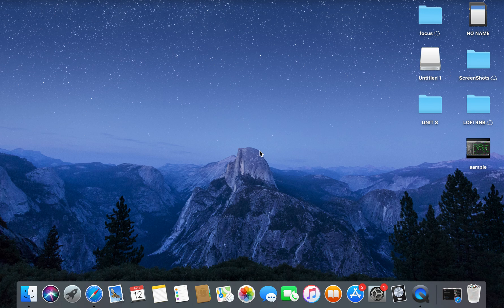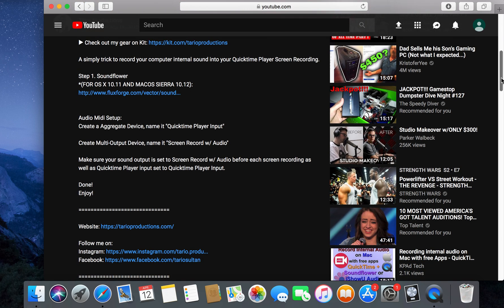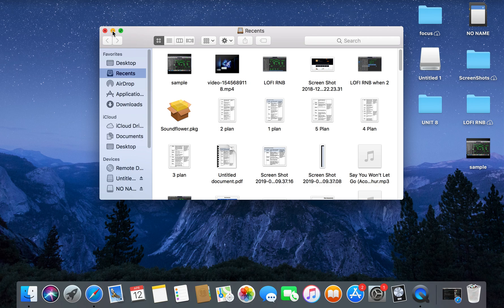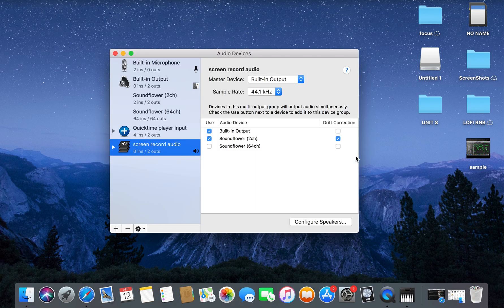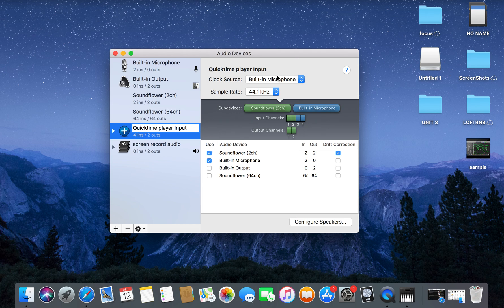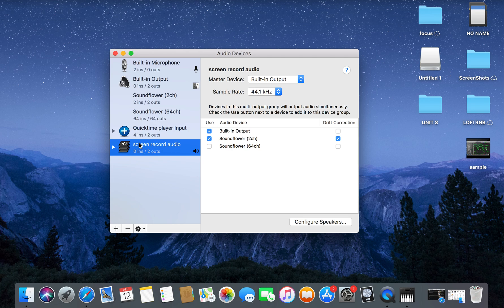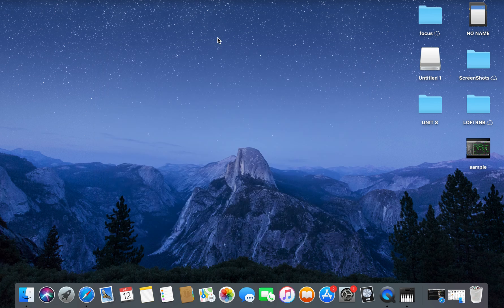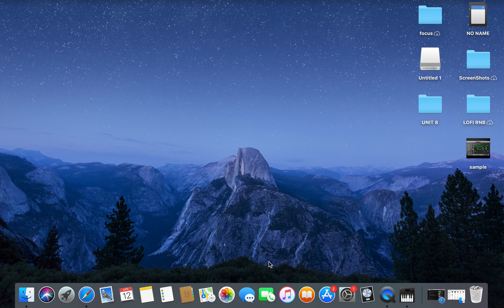How To Add Audio to QuickTime Player